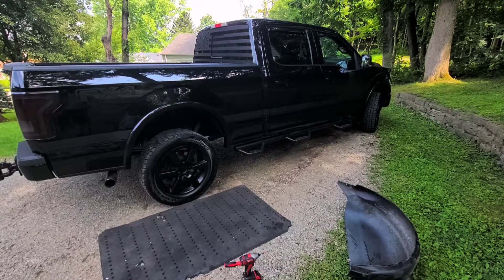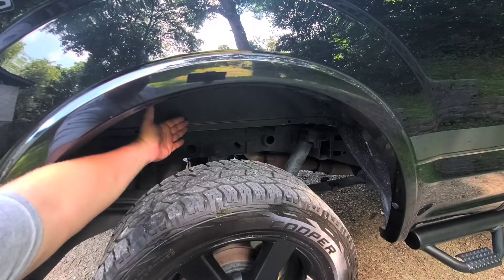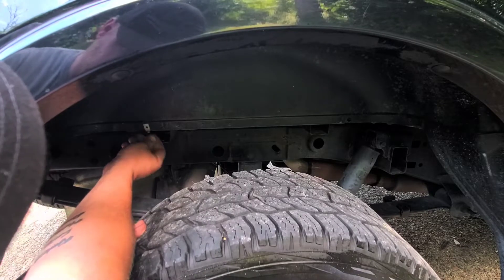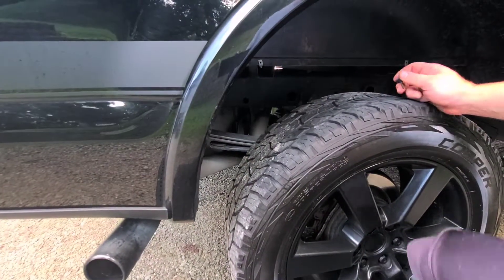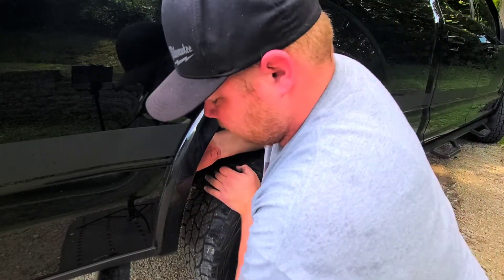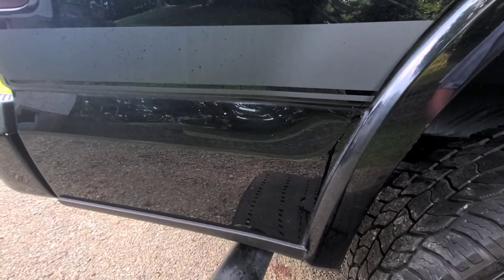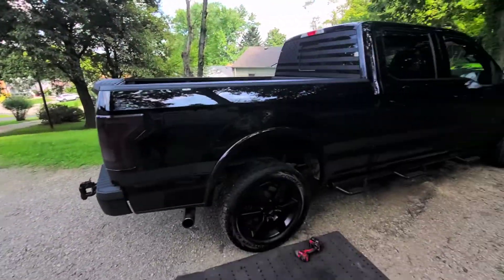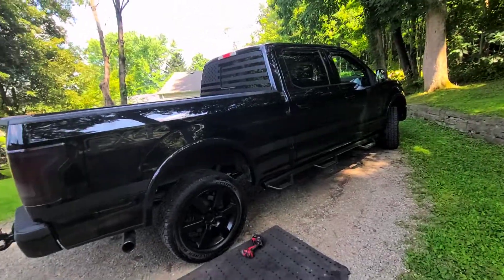Wheel well liners on a Ford f150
Adding wheel well liners for my 2016 f150.

Husky Liners Wheel Well Guards | Rear Wheel Well Guards - Black | 79121 | Fits 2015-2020 Ford F-150 (Will not fit Raptor) 2 Pcs